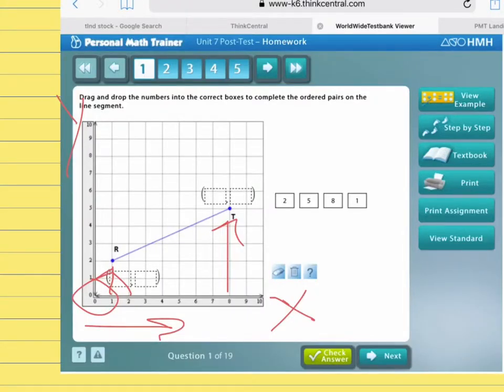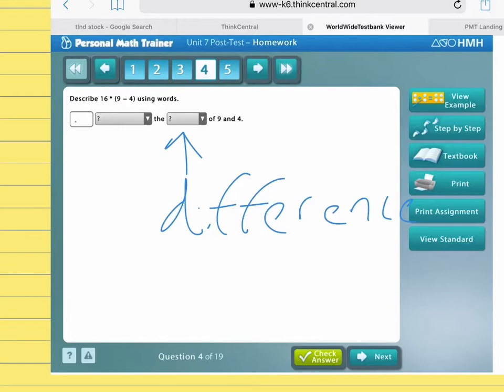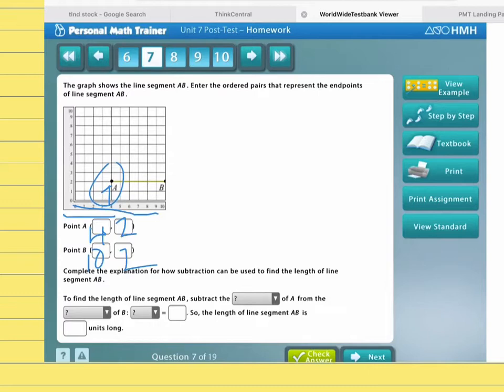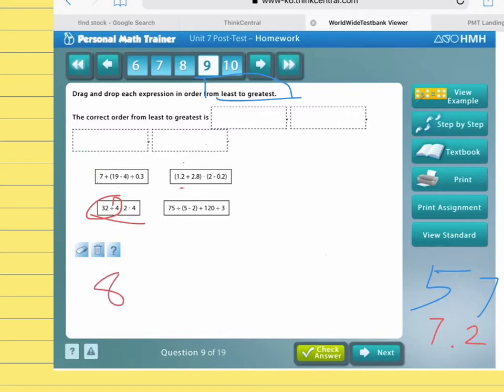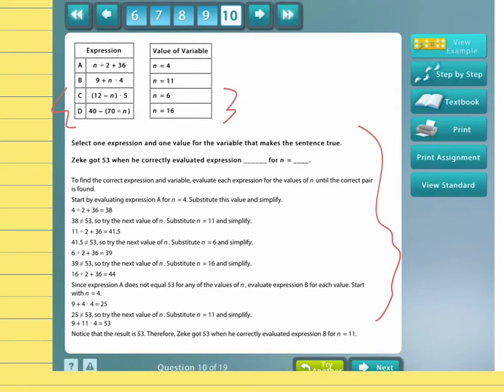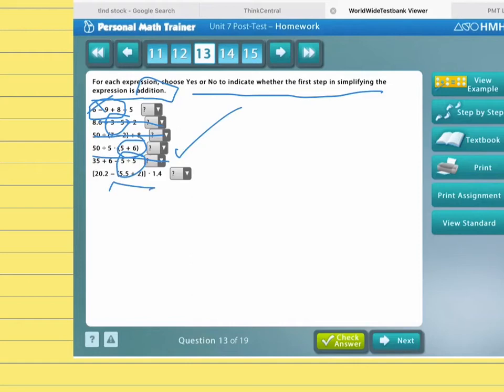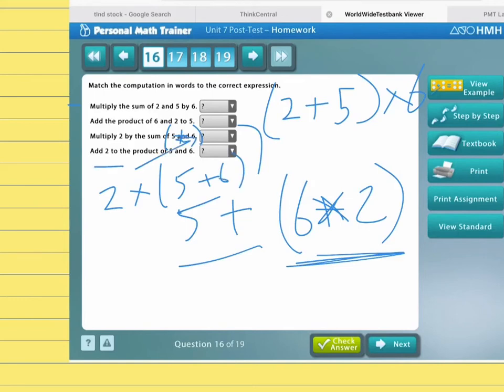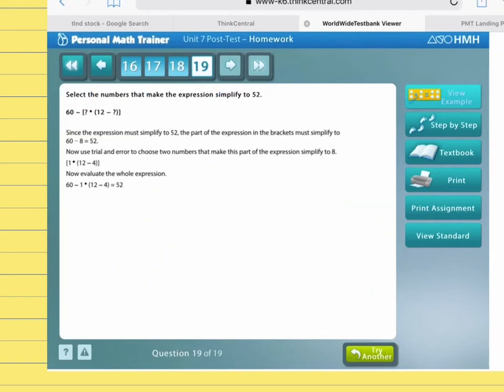Unit 7 Review! Crush it!